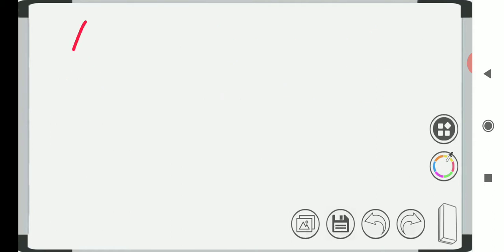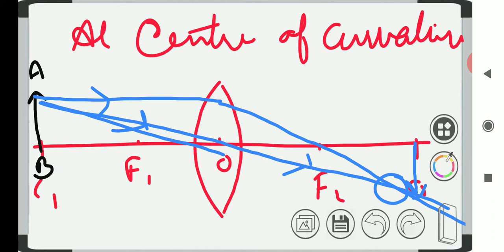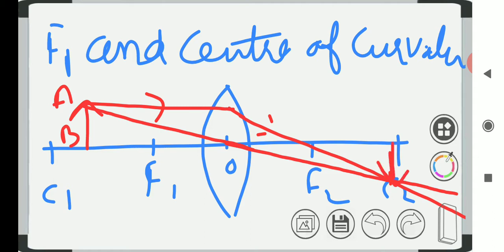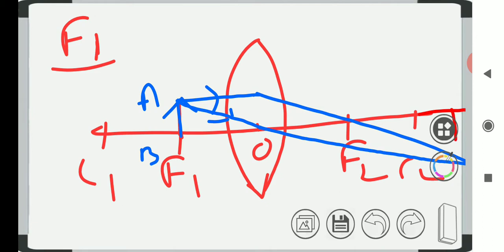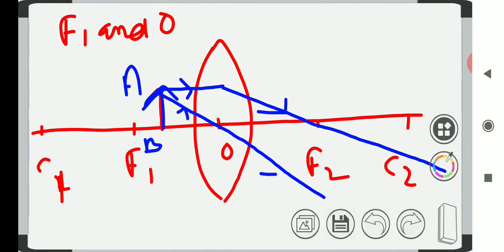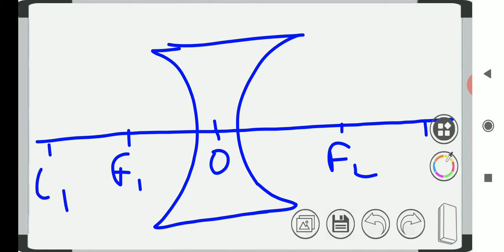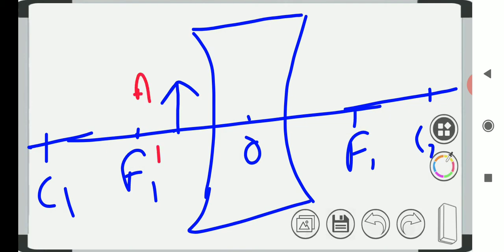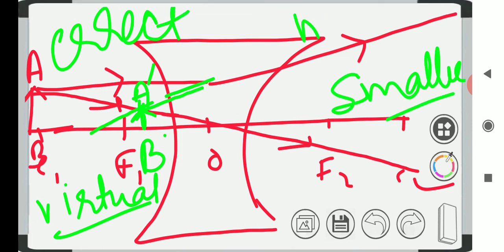Class 8 Science Chapter 12 Refraction and Dispersion of light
Ray diagrams for the formation of image by concave and convex lens for different position of the object